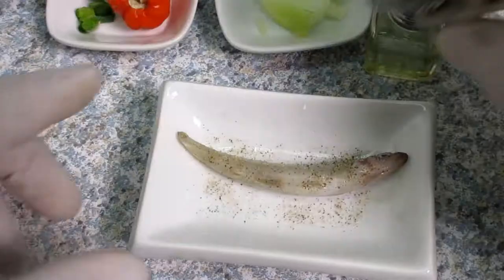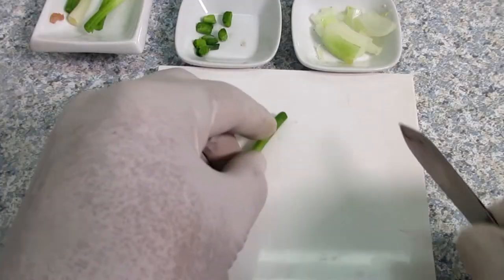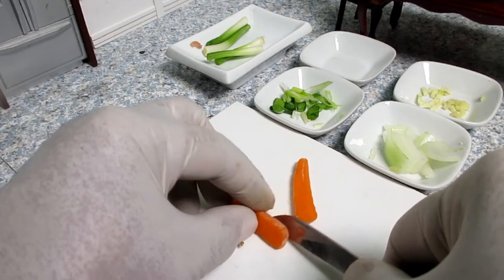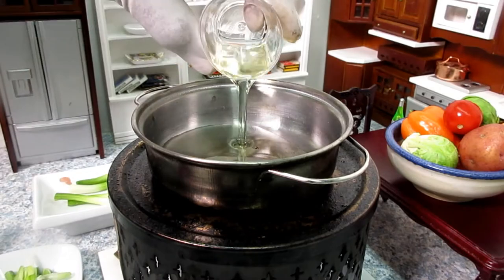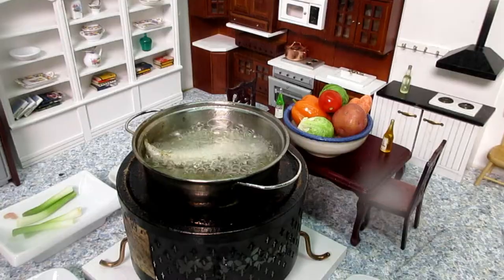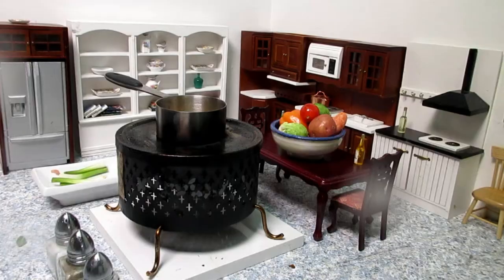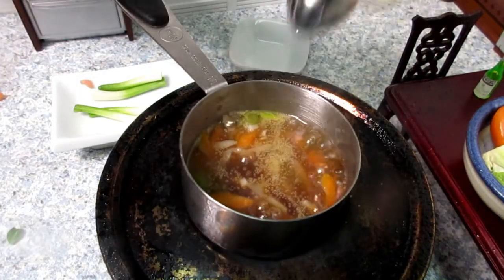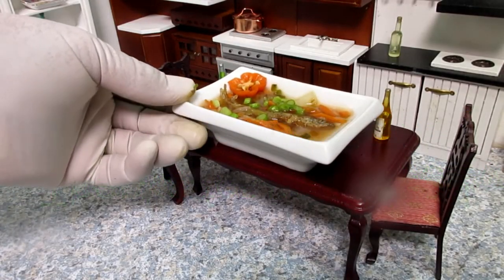Real Food Sweet And Sour Pickerel Is A Delightful Dish That Features Fresh Pickerel And Sauce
Real food sweet and sour pickerel is a delightful and flavorful dish that features fresh pickerel fillets cooked in a tangy and sweet sauce. Pickerel, a type of freshwater fish known for its delicate flavor and firm texture, is the star ingredient of this dish. The fillets are typically lightly battered and fried until crispy, then coated in a luscious sweet and sour sauce. The sauce is a harmonious blend of tanginess from vinegar or citrus, sweetness from sugar or pineapple, and savory notes from ingredients like soy sauce or ketchup. This combination creates a perfect balance of flavors that complements the tender and flaky pickerel. Real food sweet and sour pickerel is often garnished with colorful bell peppers, onions, and pineapple chunks, adding a pop of freshness and visual appeal to the dish.